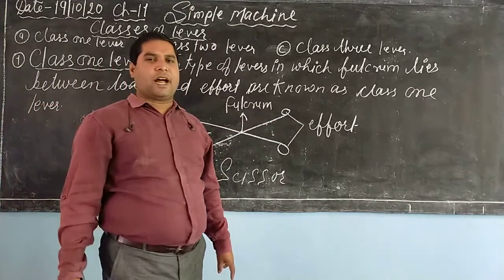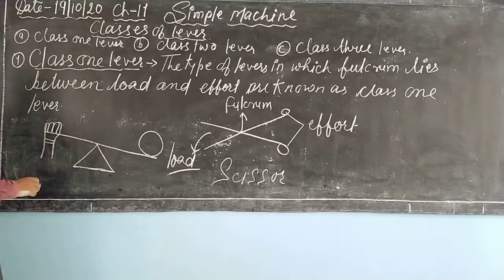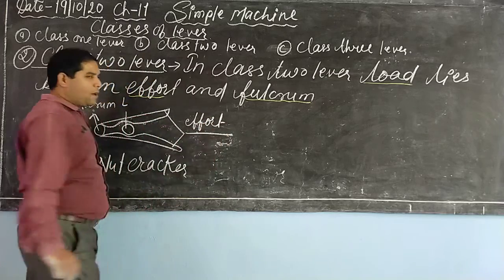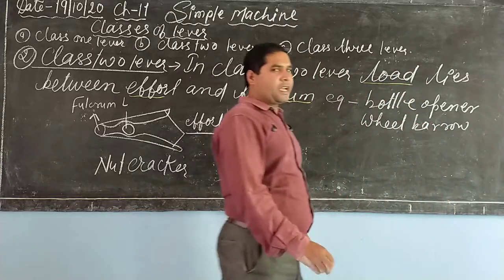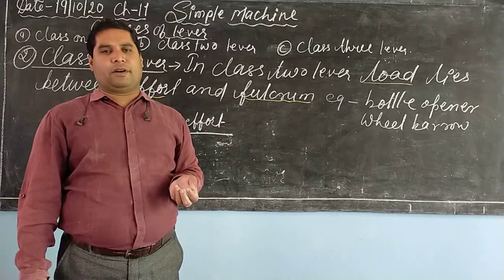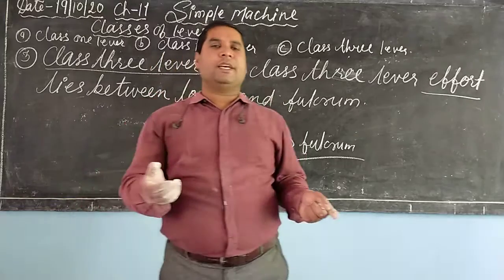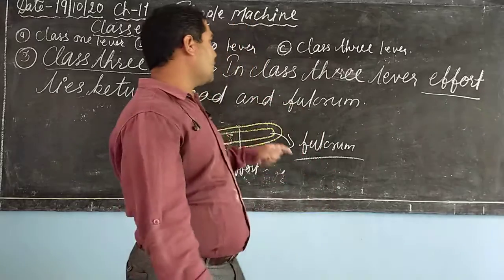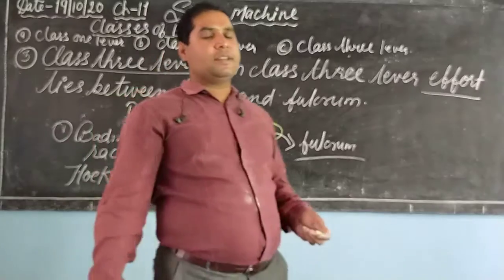Class-5 simple machine (19/10/20)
Topic-classes of lever